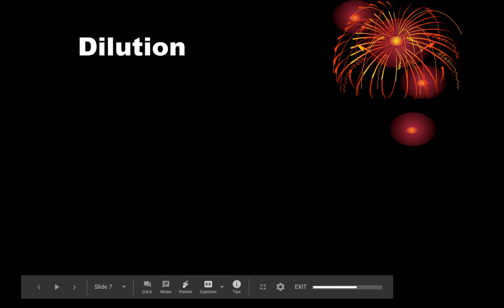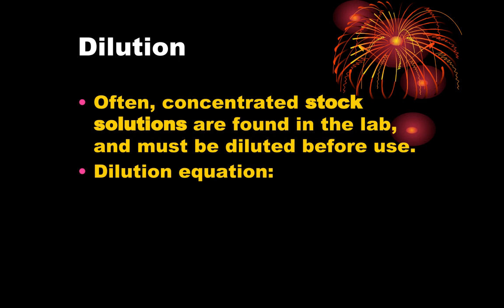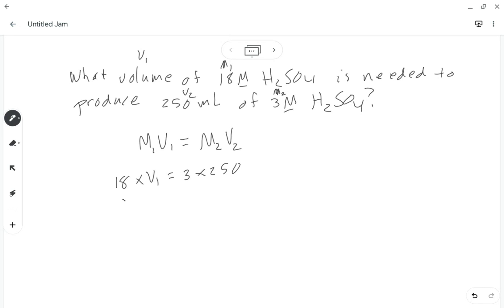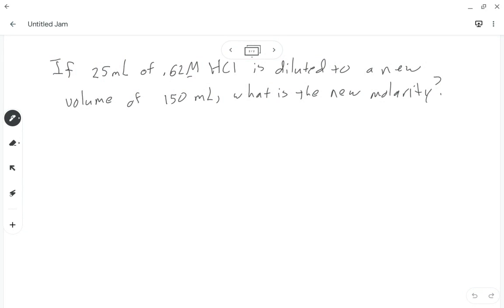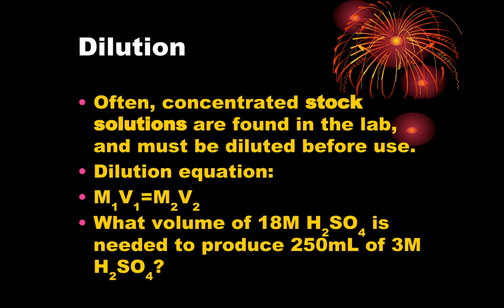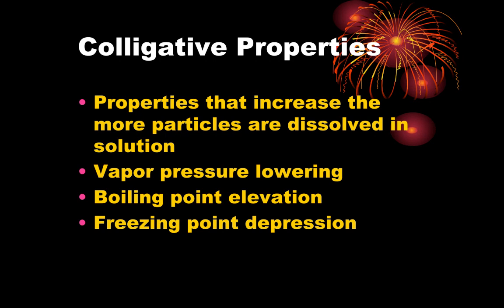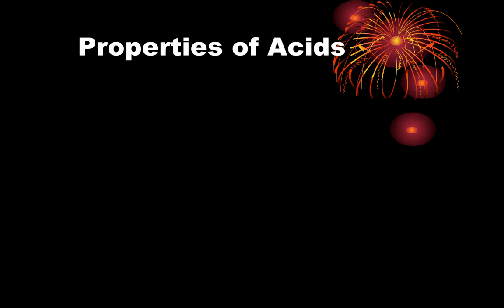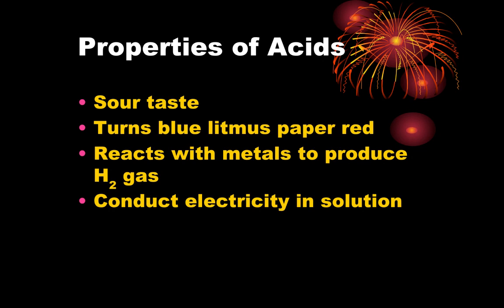Chemistry Unit 10 Lesson 2: Dilutions; Intro to acids and bases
In this video we learn how to perform dilution calculations, followed by a brief overview of colligative properties, acids, and bases